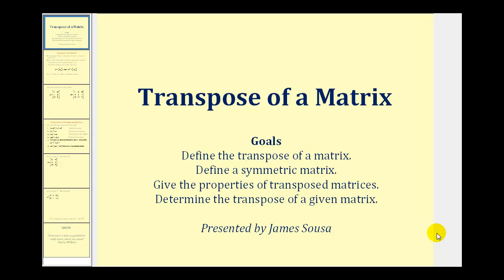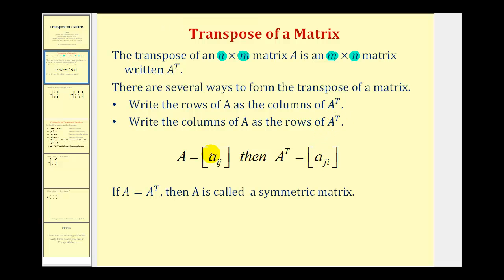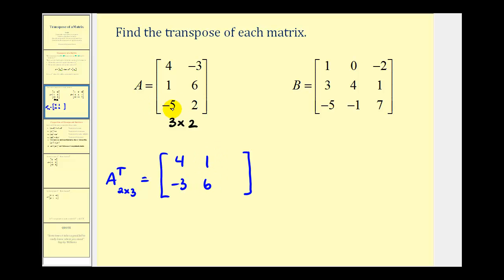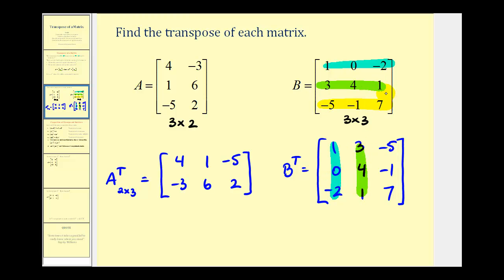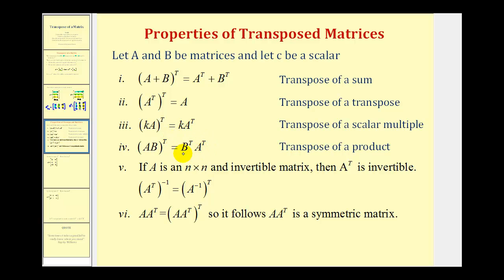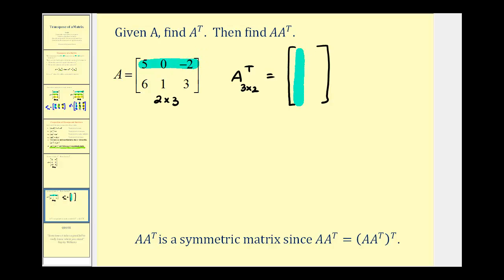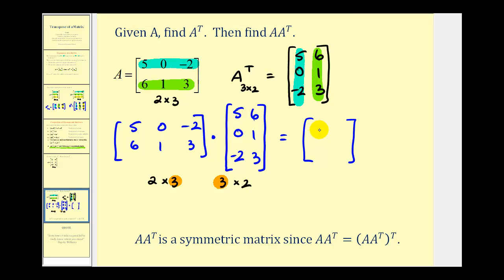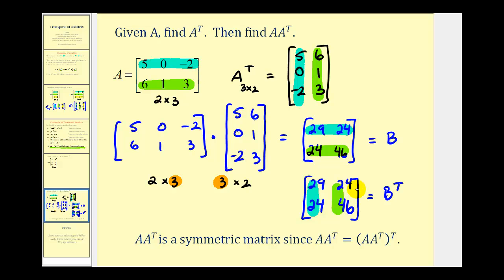Transpose of a Matrix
This video defines the transpose of a matrix and explains how to transpose a matrix.  The properties of transposed matrices are also discussed.